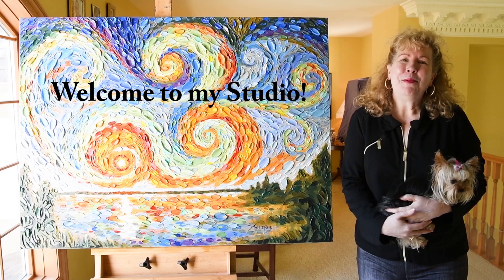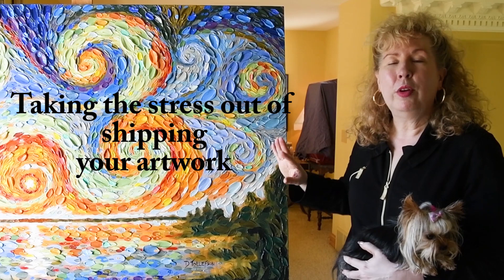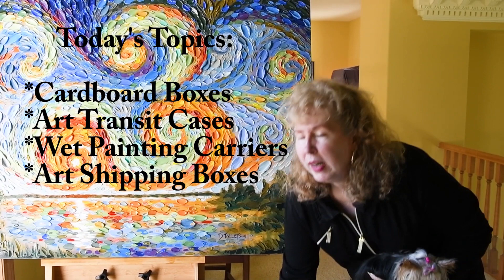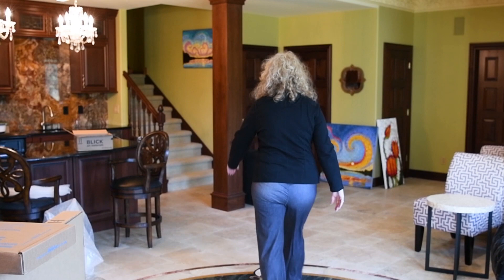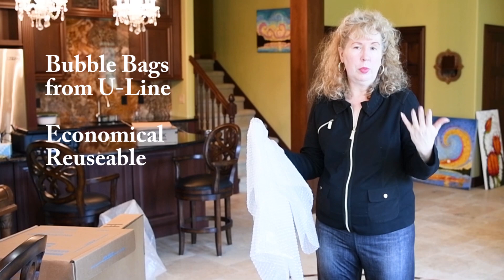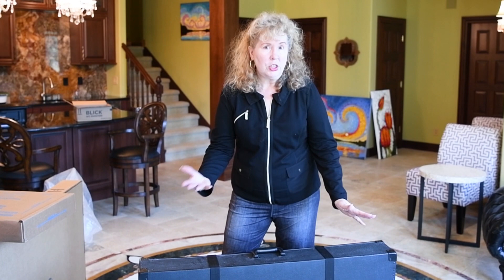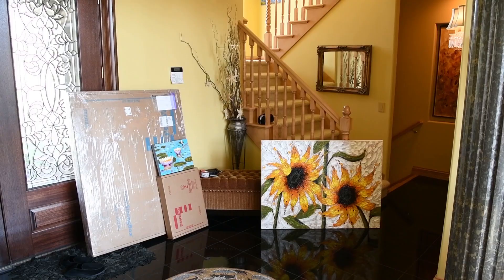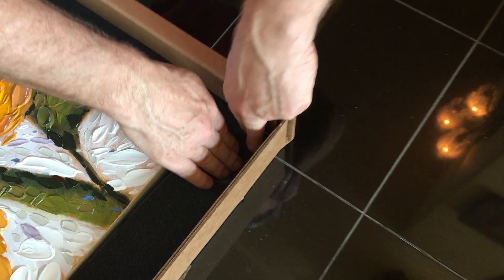Save Money Shipping Your Artwork Art Shipping 101 How to Transport Delicate Paintings Part 1 of 2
Hello Art Family! It's Dena Tollefson and welcome to my studio. I am so glad you are here today.
Today’s topic is all about saving money when shipping your artwork. Transporting your artwork from point A to point B, especially if your work is delicate, fragile, or bulky can be super stressful and very expensive.

Having the right shipping boxes, knowing when to insure your work (and when to skip expensive art shipment insurance!) is key to making consistent money as an artist. I am here to help you with your art shipments as I have been successfully shipping paintings- large, small, framed and unframed across the country for over 20 years. I have learned some tricks and tips over this time and want to share my process and lessons learned with you. Whether you are shipping to a juried exhibition, you are shipping paintings or other art to a client, you are shipping artwork to an art gallery, or even transporting your wet work from en plein air to your studio space, I am here to help!

Today's topics include art shipping boxes, art shipping crates, wet painting carriers and standard cardboard solutions. We will be discussing Guerrilla Painter wet painting carriers, fiberglass, nylon and metal art transit cases, ULine art shipping boxes, MasterPak Titan lined and unlined shipping boxes, and AirFloat Lined and Unlined art shipping boxes.

Here's where you can find my recommendations discussed and favorite art supplies I use every day in my studio.

Are you a beginner artist or mid career artist who would like to market your artwork? I am here to help!  I provide art marketing and art career guidance for beginning artists and mid career artists who would like to have gallery representation, need help with juried exhibits, or want to increase social media reach. In addition to helping you with art career coaching, I have videos for you about how to paint, painting tips and techniques, art supply unboxings, and fun and engaging Live streams. My name is Dena Tollefson and I am a professional, full time artist from Iowa USA. I provide painting tutorials in watercolor, acrylic, and oil paint.

Music in today's video is "Blue Mood" by Robert Munzinger from the YouTube music library

I am an American artist whose bold contemporary paintings focus on joyful use of color, texture and movement, creating a low relief effect in paint- a hybrid between low relief sculpture, mosaic, and traditional painting. Two of my paintings are in the Cedar Rapids Museum of Art's permanent collection. My originals and commissioned work are available exclusively through the fine art galleries across the US who represent my original and commissioned work. Find the list of galleries and licensed prints